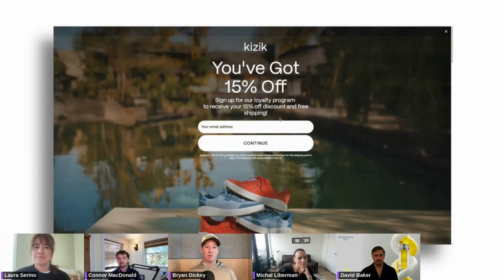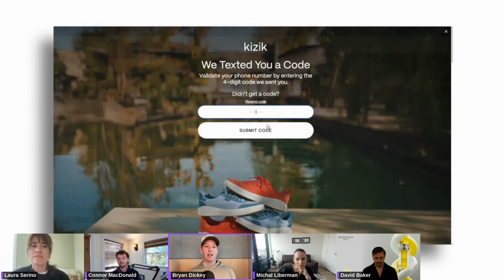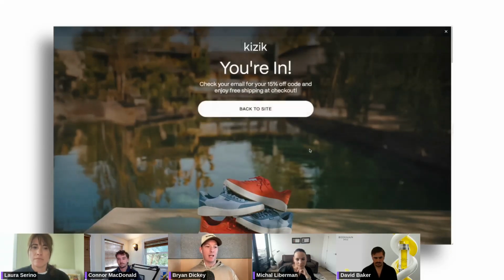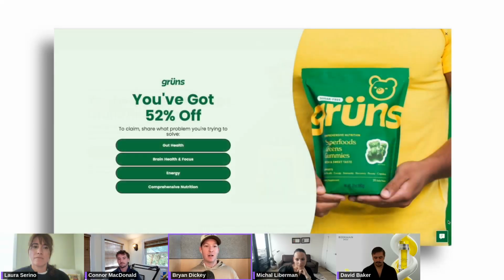List Size Matters: How to 3x Your List for BFCM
Black Friday Cyber Monday is creeping up fast, and if you aren’t focused on list growth right now, you’re already behind. In List Size Matters, SMS experts from The Ridge, Beekman 1802, The Sak, and Postscript shared what’s working, what’s not, and how to maximize every visitor before the holiday surge.